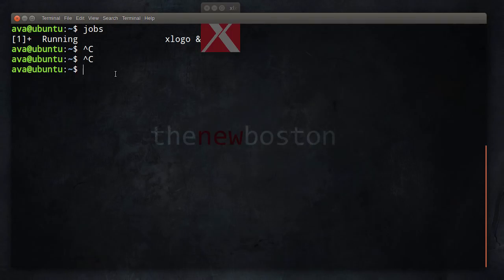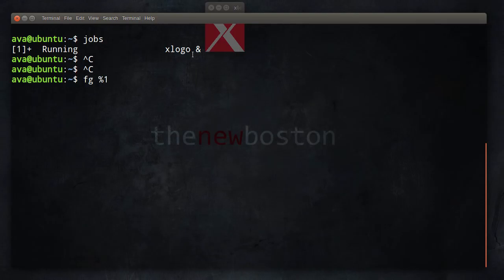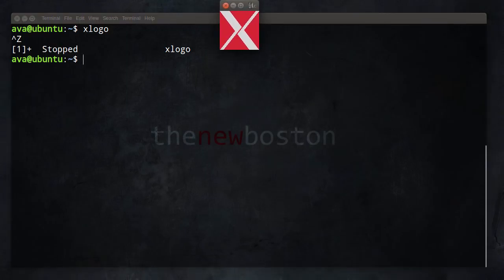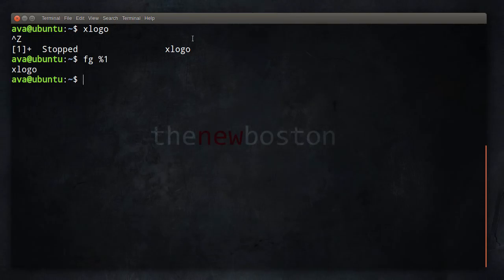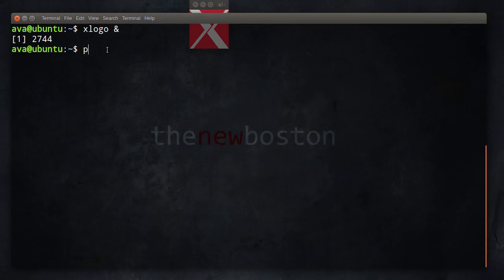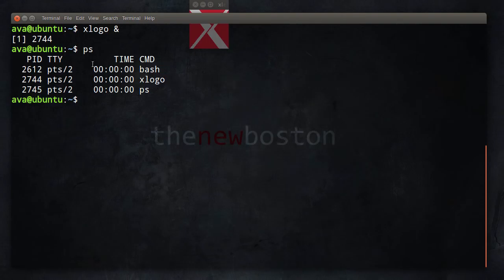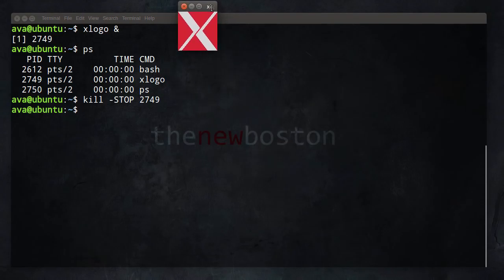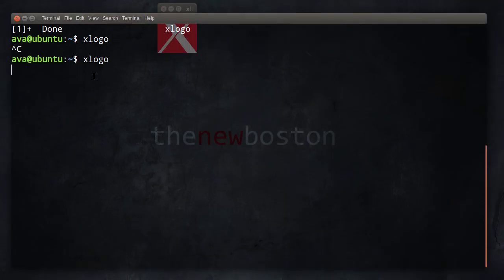Linux Tutorial for Beginners 23 Jobs and Kill Process